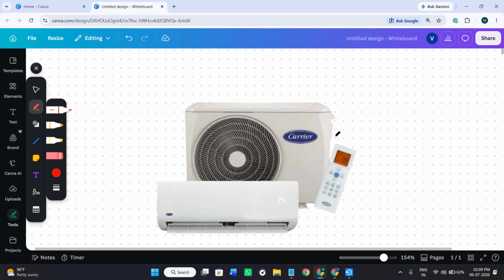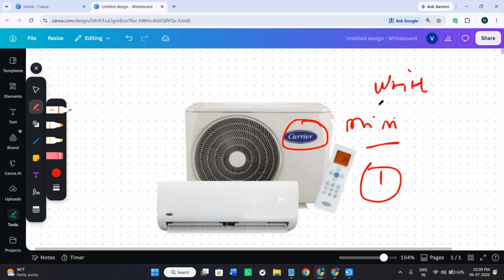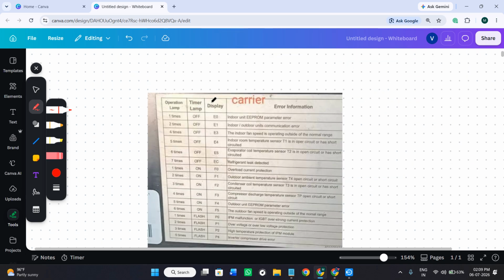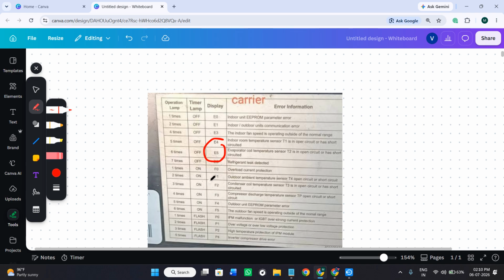How to Fix Carrier Mini Split Error Codes 2026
Welcome to the Fixed Formulas YouTube channel! In this tutorial video, I will show you How to Fix Carrier Mini Split Error Codes 2026